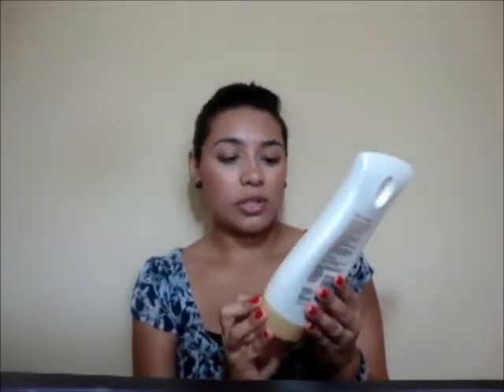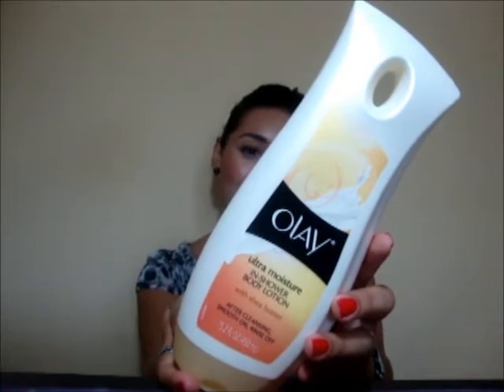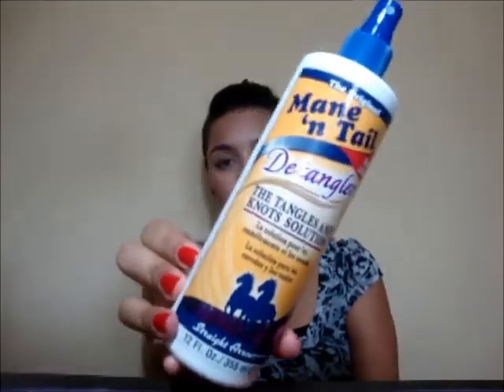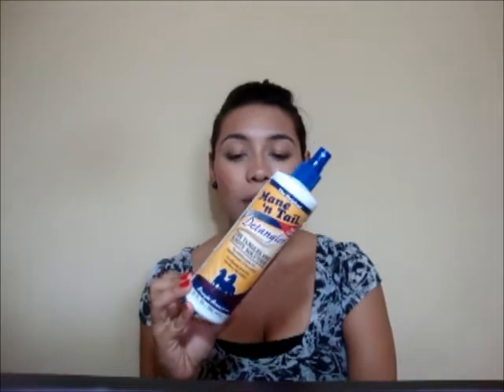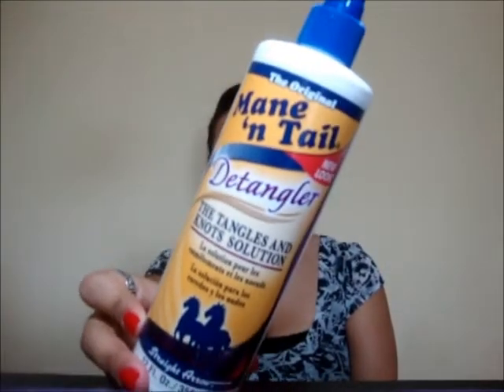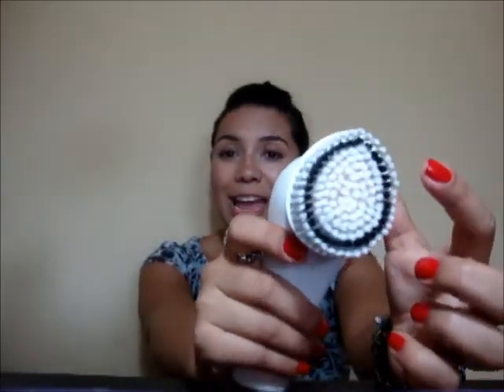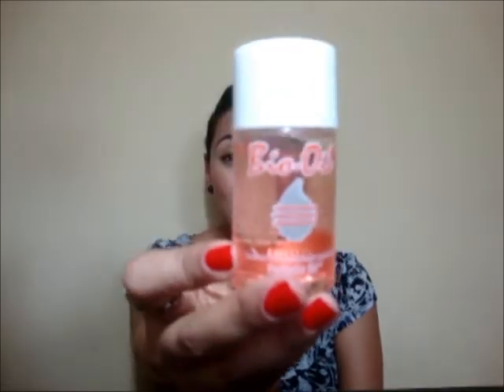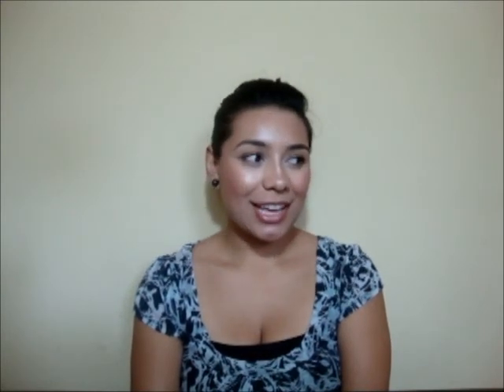Favorites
this are my favorites. I will not be posting favorites every month just whenever they change.